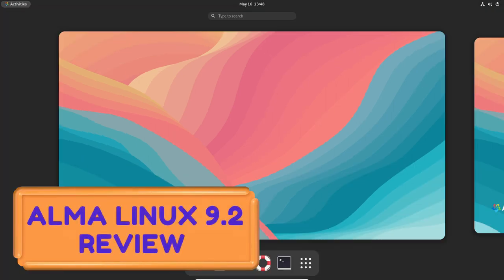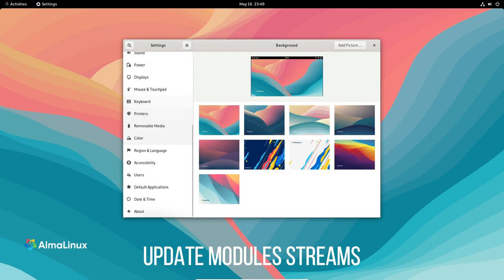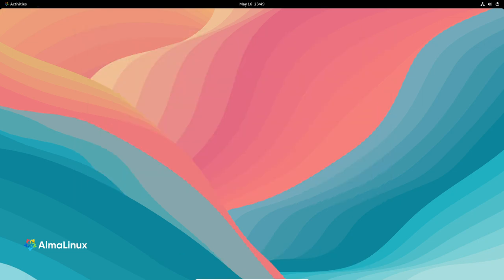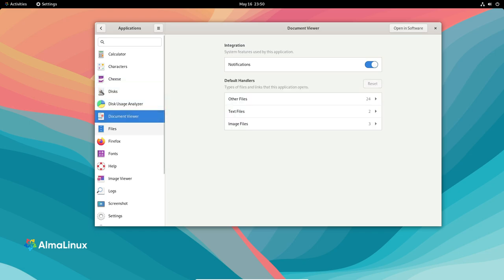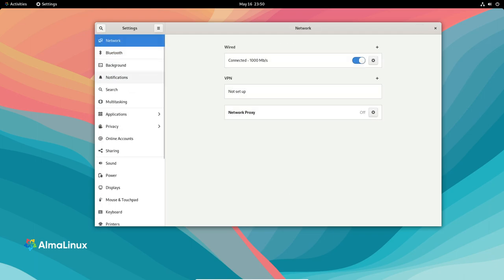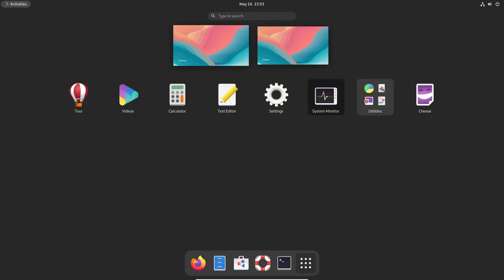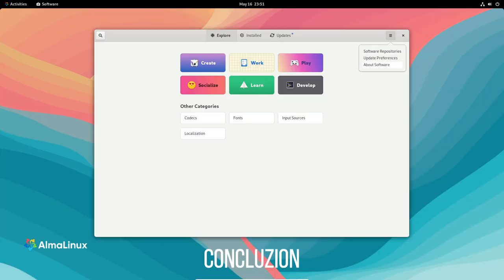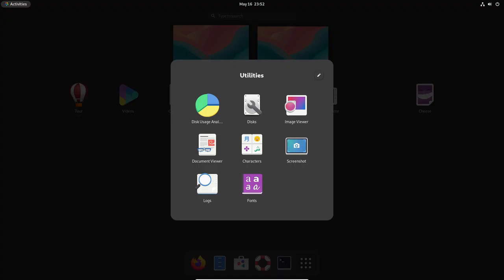Alma Linux OS 9.2 | Review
"AlmaLinux OS is an open-source, community-driven project that is built from the source code of Red Hat Enterprise Linux (RHEL). AlmaLinux is a completely binary compatible fork of RHEL and it is maintained by AlmaLinux OS Foundation which is a register non-profit." (Distrowatch)

Watch:
 • Feel — Land of Fi...